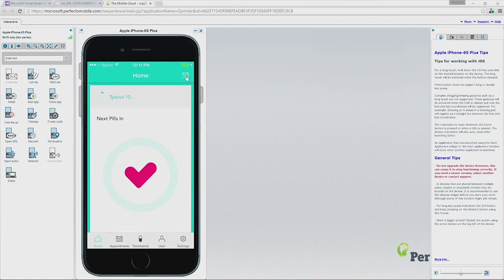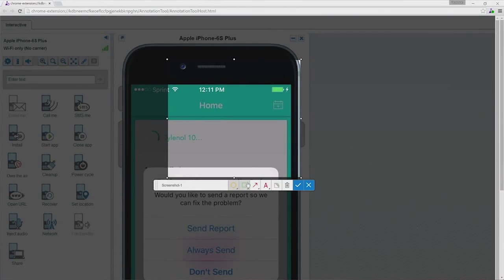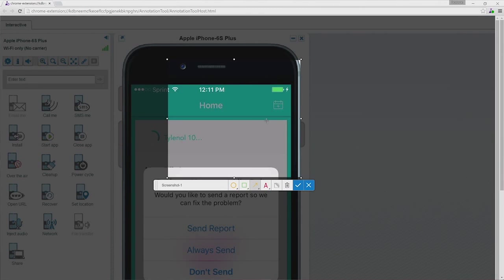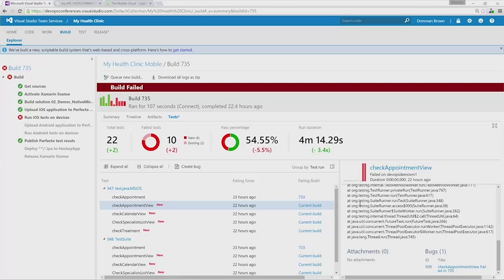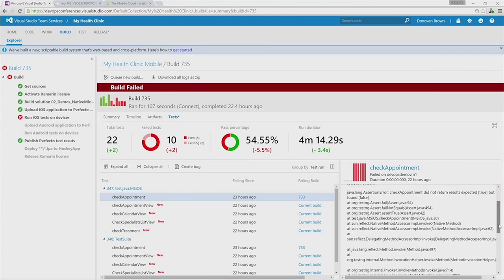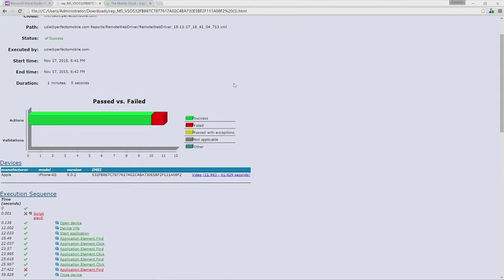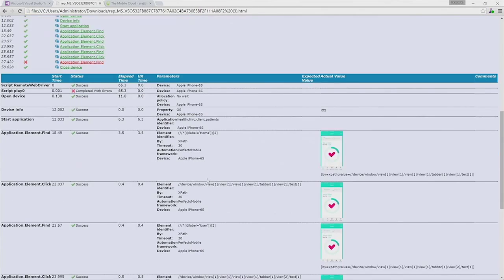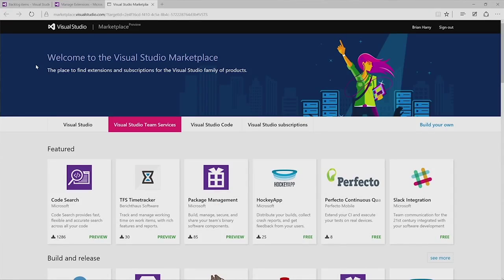Mobile App Testing Inside Visual Studio Feature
See how Perfecto Mobile can revolutionize how you build and test mobile applications.